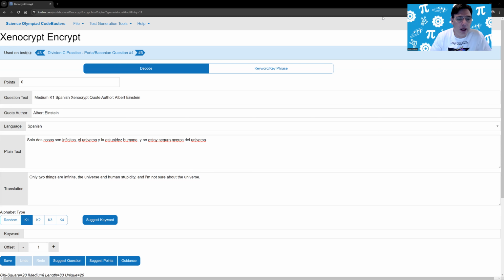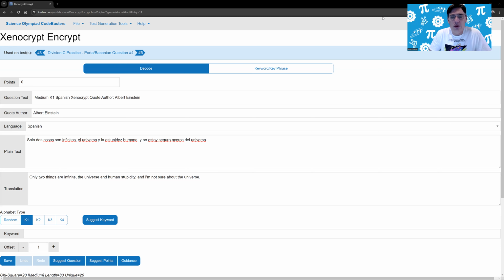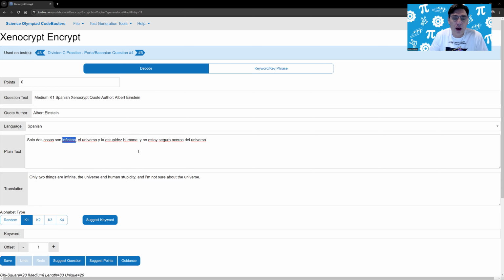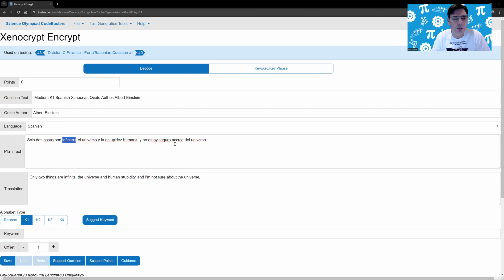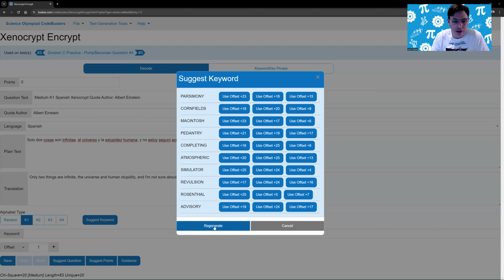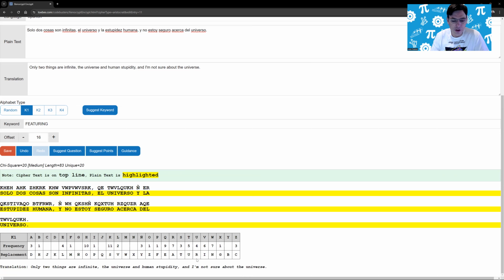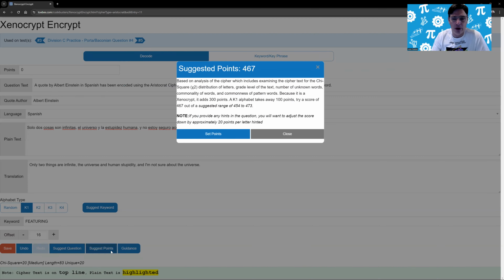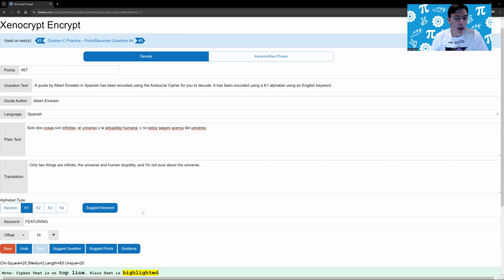Codebusters - Generating a Xenocrypt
This shows how to use the Codebusters test creation tools to create a Spanish Xenocrypt.  It gives some tips on how to make the Spanish easier for students to solve.